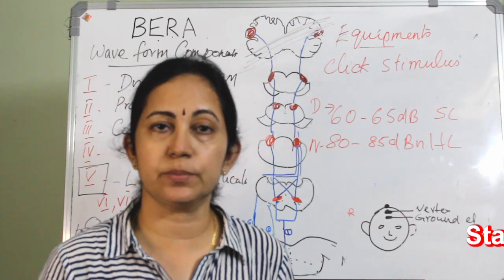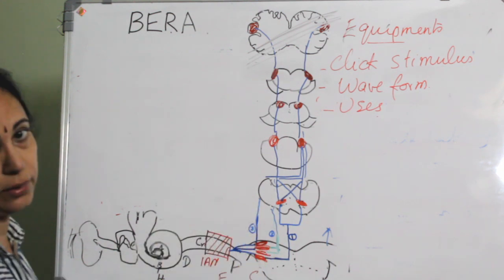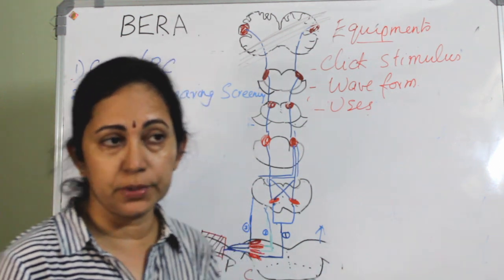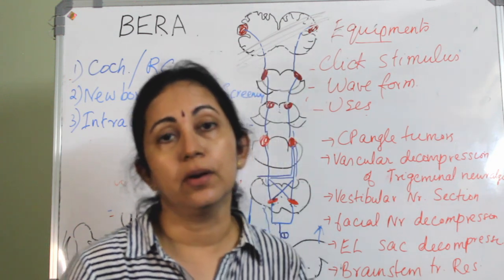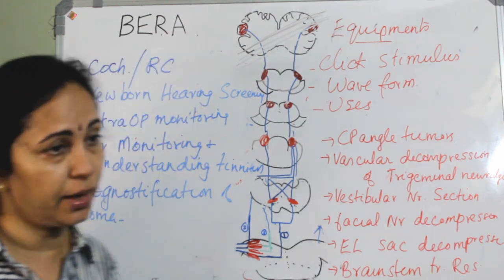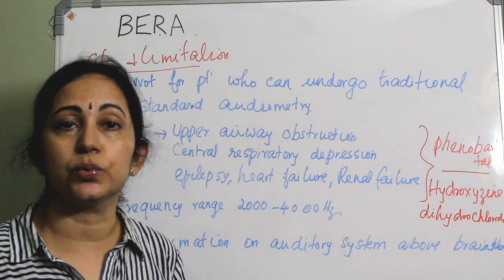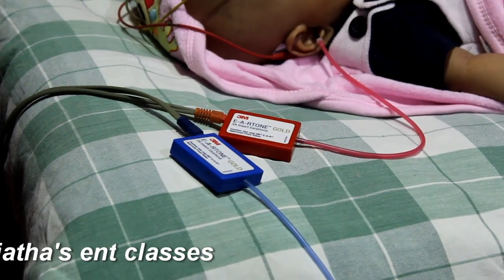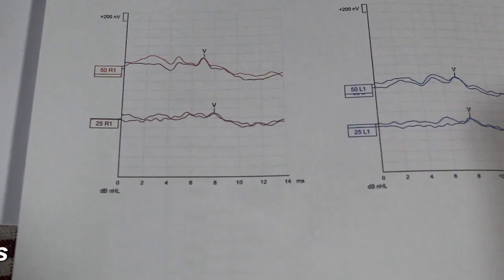210.Brainstem Evoked Response Audiometry BERA Part 2/2